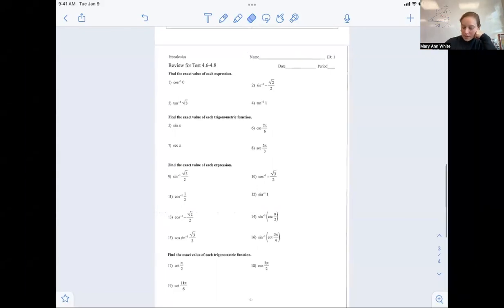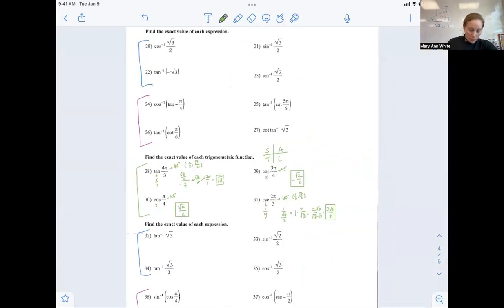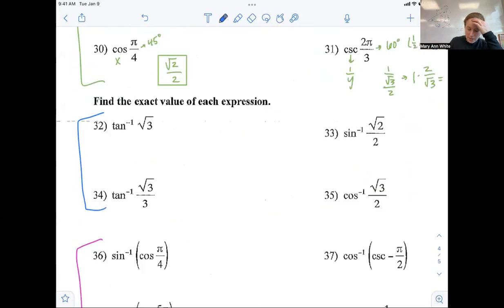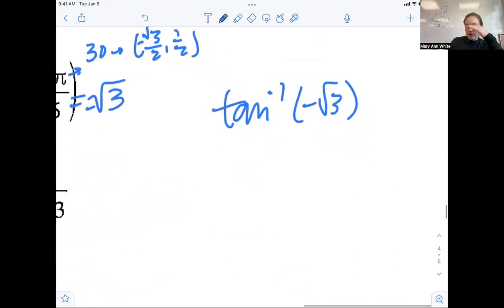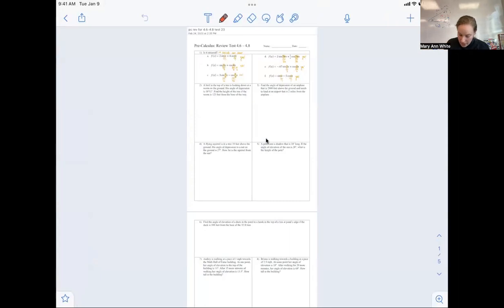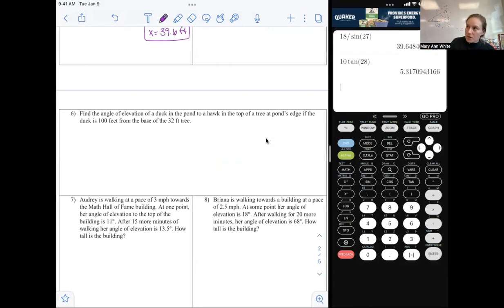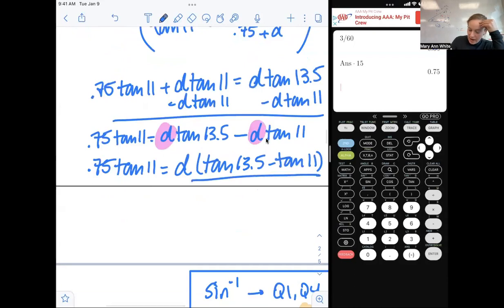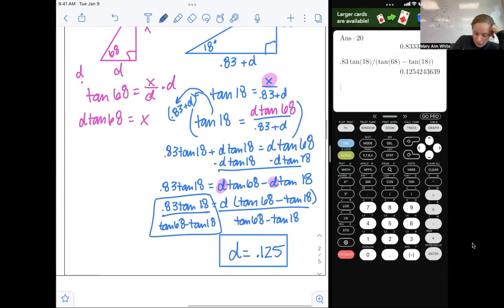pc review 4.6-4.8 EXTRA vid